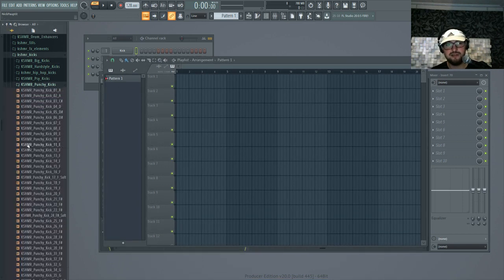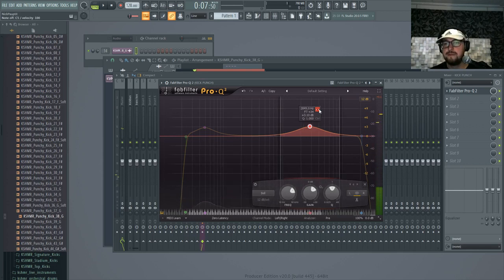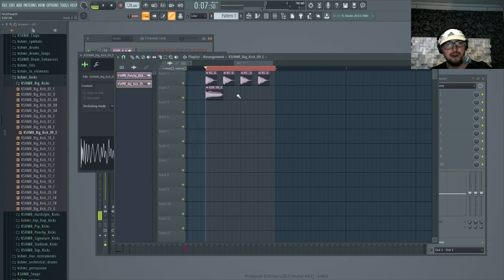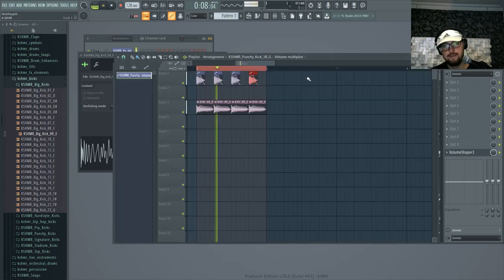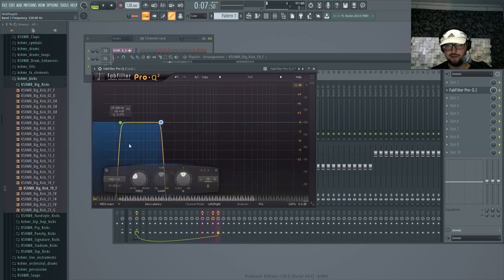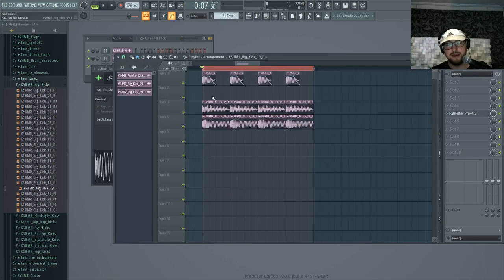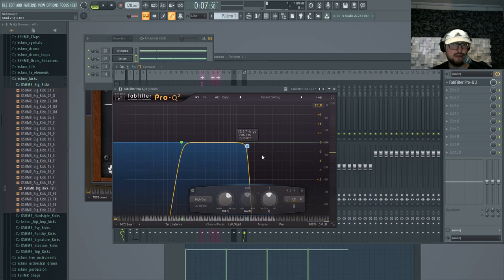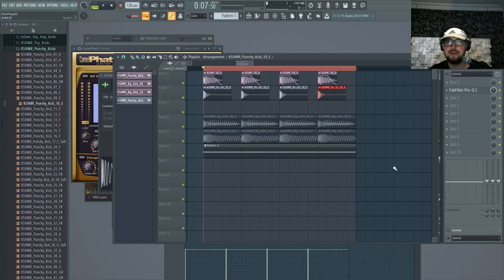How to Create a Big Room House /EDM Kick from scratch! (Video Tutorial)